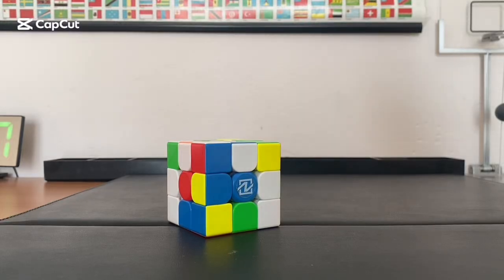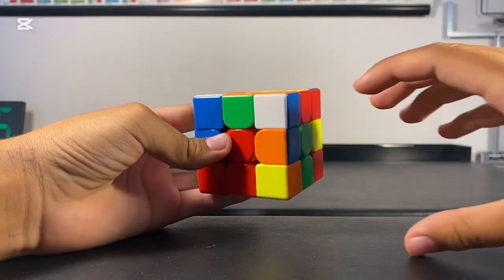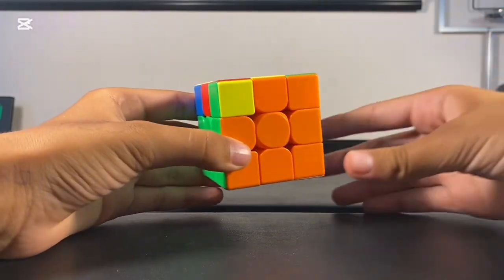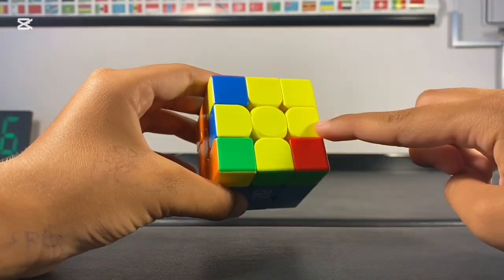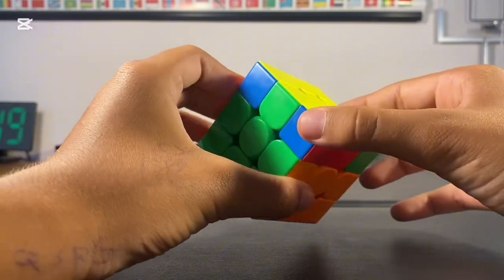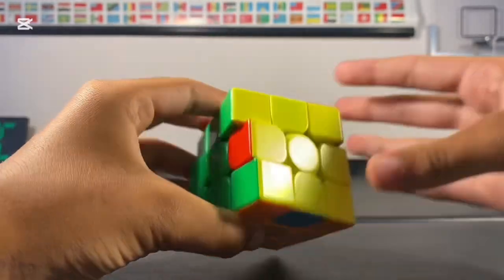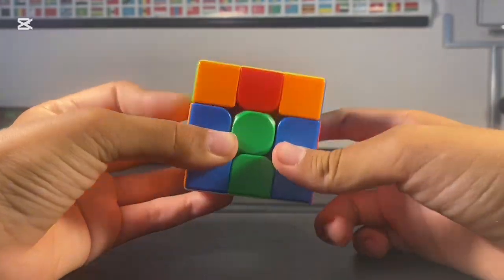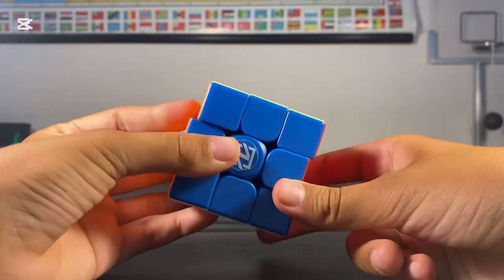How to solve the Rubik's cube using CFOP!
corners: R U R' U'
yellow cross: F R U R' U' F'
orient corners: R U R' U R U2 R'
permutate corners: R U R' U' R' F' R2 U' R' U' R U R' F'
Permutate edges:
1st alg: M2 U M' U2 M U M2
2nd alg: M2 U' M' U2 M U M2
3rd alg: M2 U M2 U2 M2 U M2
4rth alg: M' U M2 UM2 M' U M2